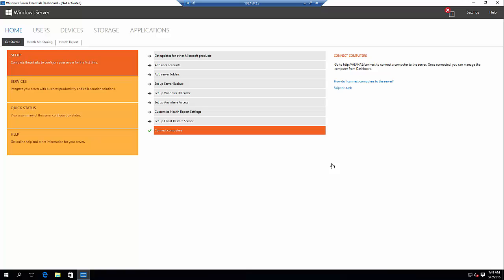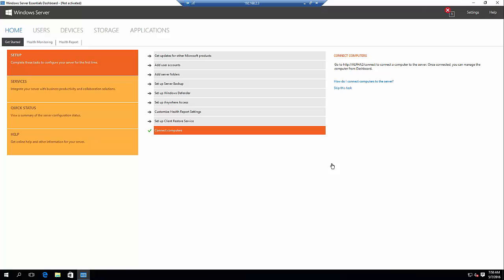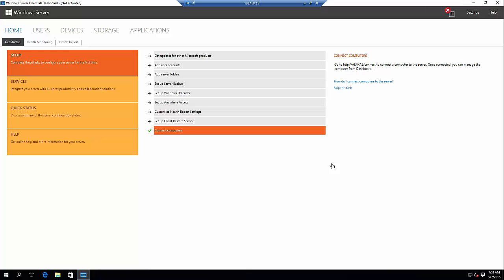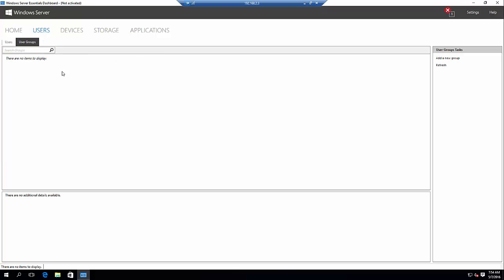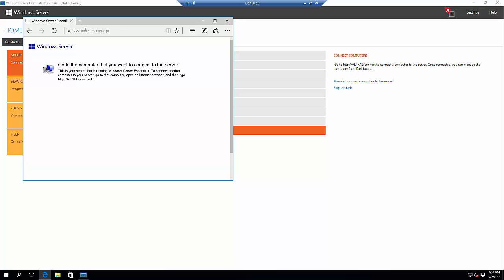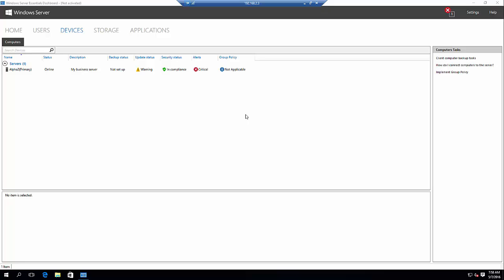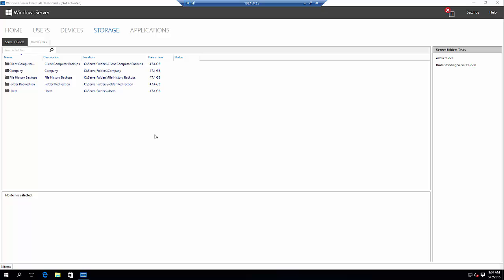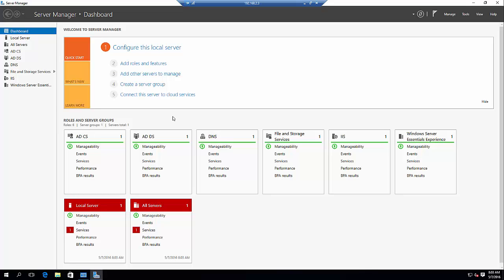Server 2016 Essentials - Basic Overview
Its been awhile, another video of the upcoming Windows Server 2016 release.